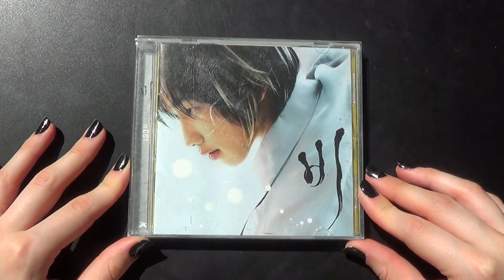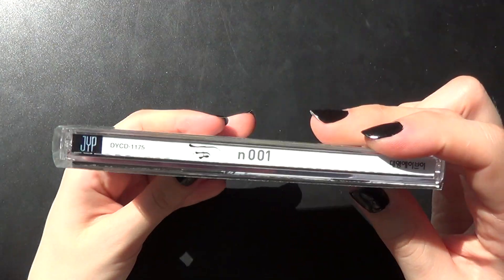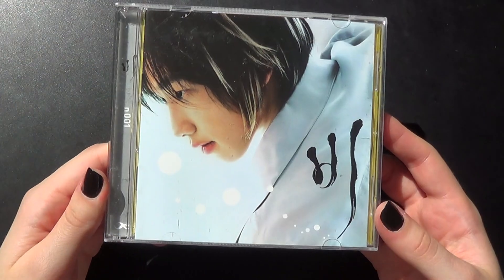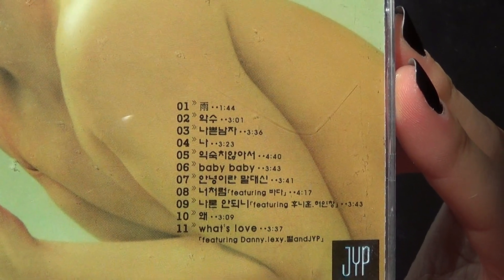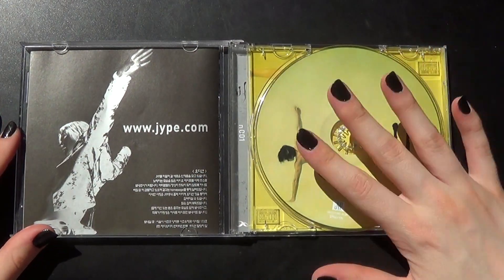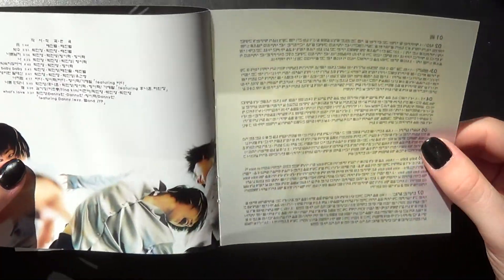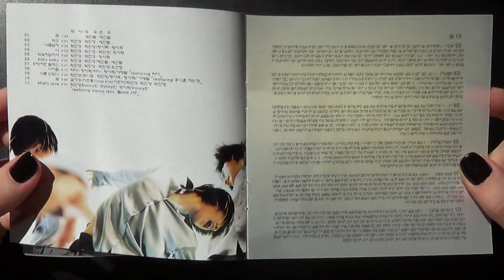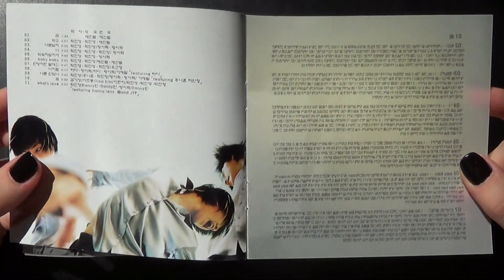Unboxing Rain 비 1st Korean Studio Album Bad Boy 나쁜 남자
Unboxing/Review of Rain Bi 비 First Full Length Korean Studio Album (Vol.1) Bad Boy 나쁜 남자.
ahoo Japan Auction (Only ships within Japan, so international bidders have to use a forwarding service or ask someone in Japan to help).

The Album comes with a CD, Lyrics Booklet and Photobook.

Tracks on the CD:
1. 雨
2. 악수
3. 나쁜 남자
4. 나
5. 익숙치 않아서
6. baby baby
7. 안녕이란 말 대신
8. 너처럼
9. 나론 안되니
10. 왜
11. what's love